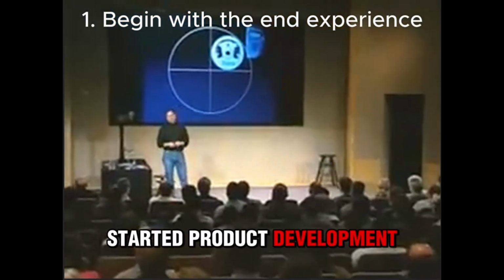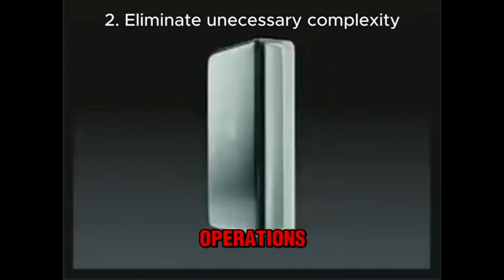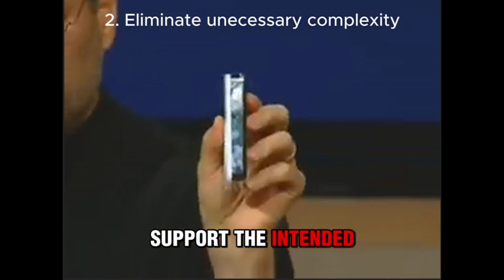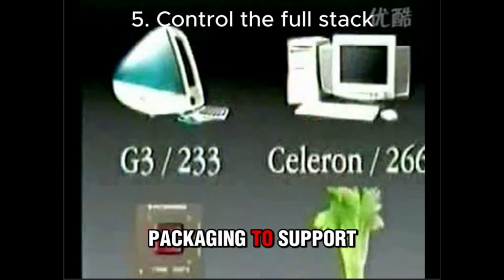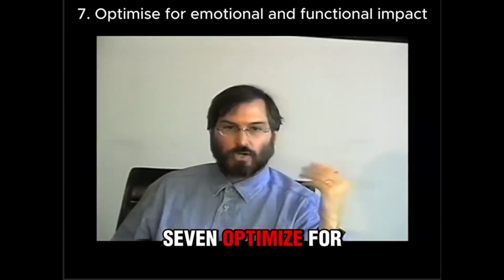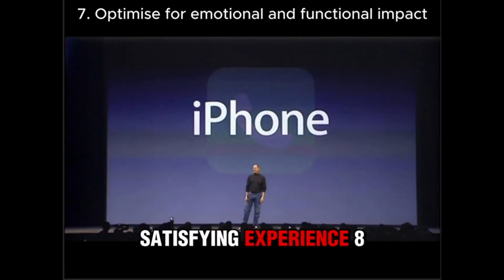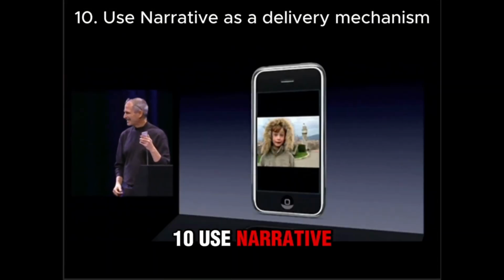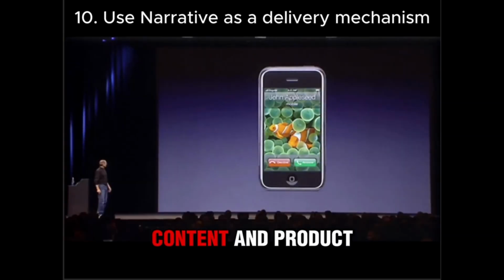STEVE JOB'S SYSTEM TO ACHIEVE SUCCESS